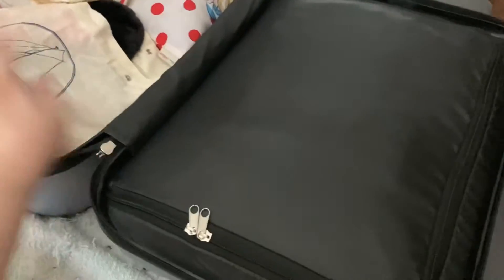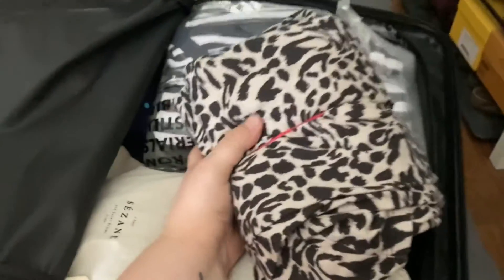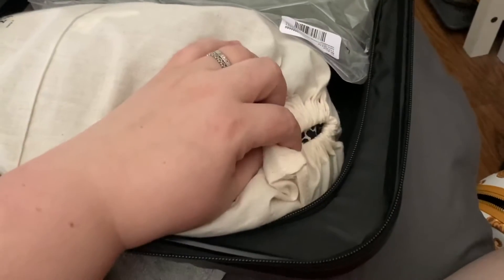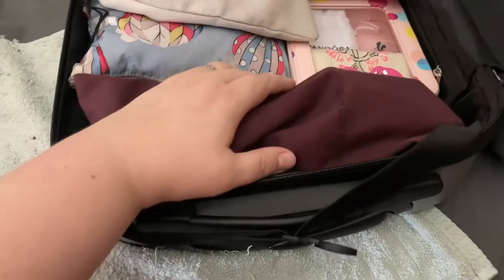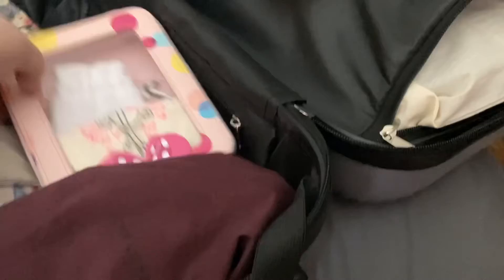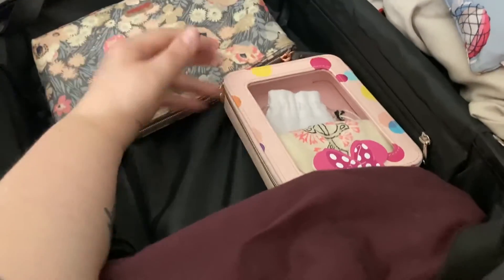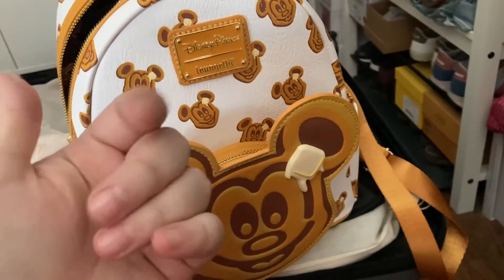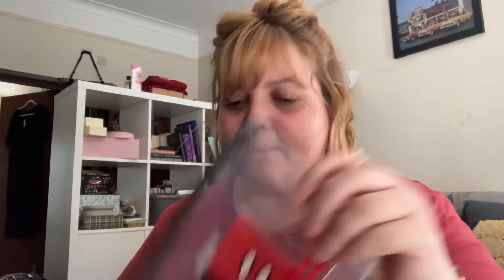Pack with me for Disney Land Paris / Seminar Edition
Hello Everyone,

Today we are packing for DLP!

Countdown has started, leaving in less than a week so here we go with my packing but also my tips and tricks !